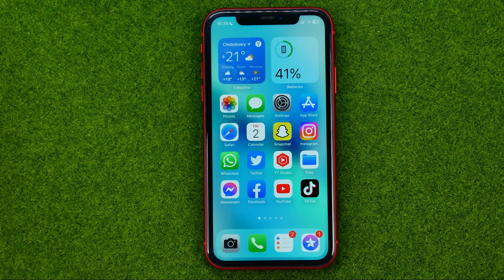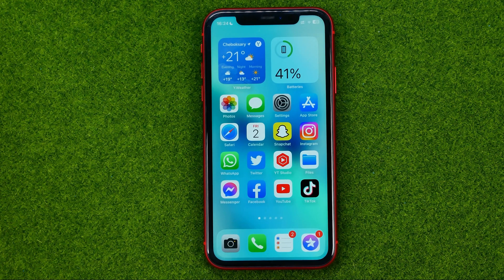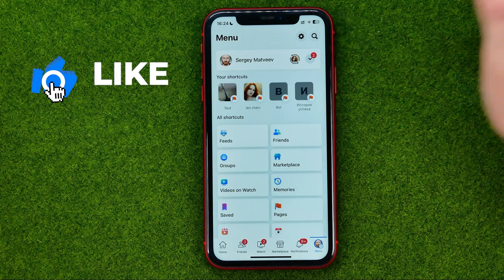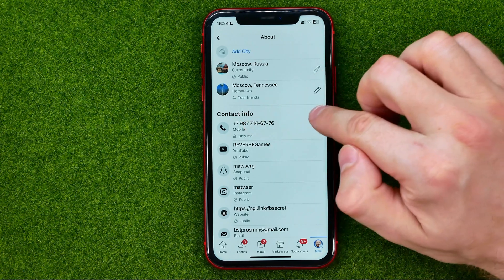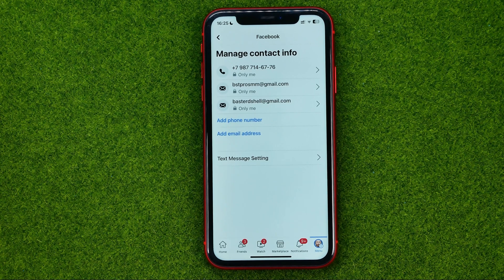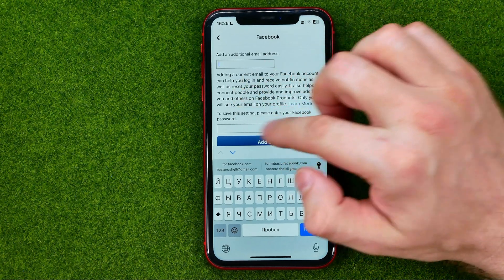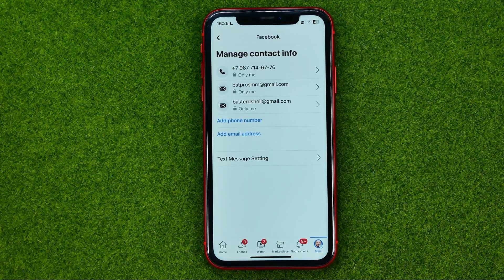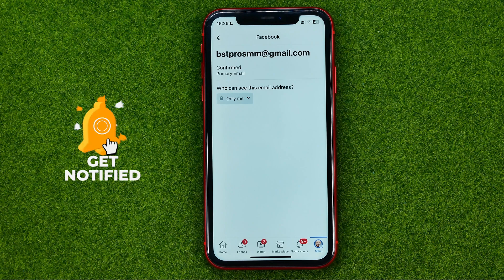How to Add Email in Facebook - Full Guide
If you are looking for a video about how to add email in facebook, here it is!
In this video I will show you how to add email in facebook account. Be sure to watch the video to the very end.
You will learn how to add email in facebook id. That's easy and simple to do from your phone.

00:00 - Intro
00:23 - How to add email in facebook